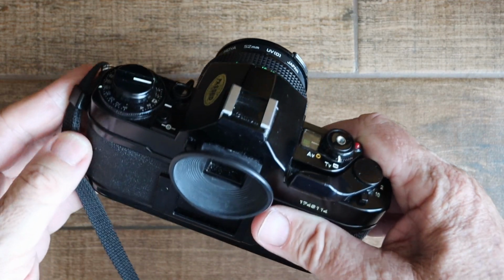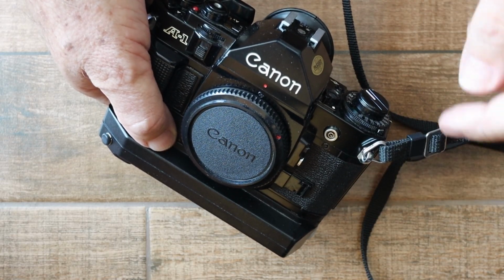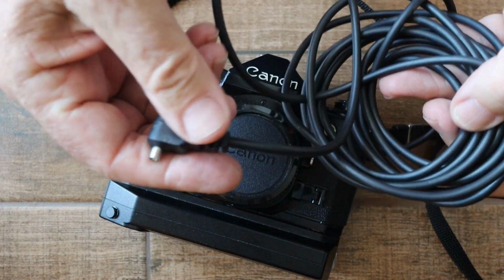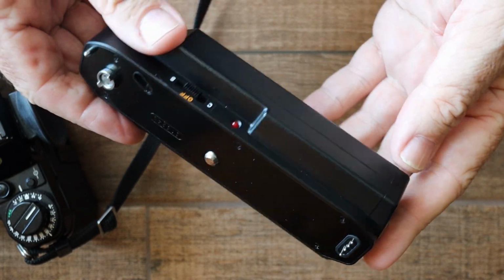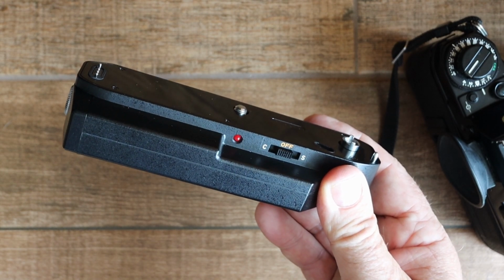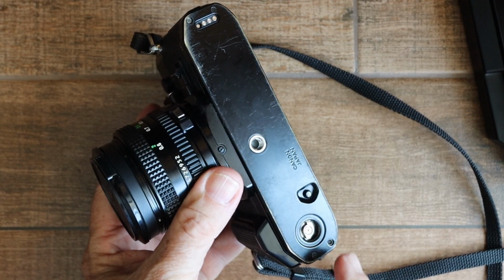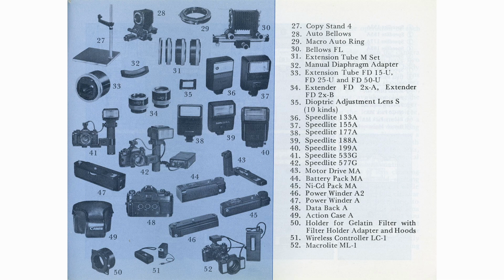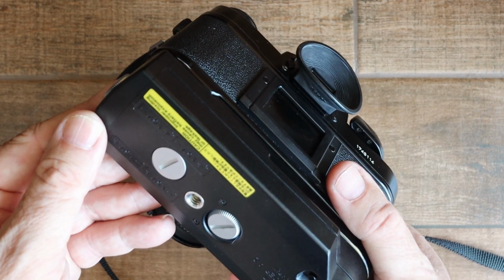Canon Power Winder A2 For Canon Film Cameras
Canon film cameras came as standard with a manual film advance mechanism, however, motor drive and power winder accessories could be added to automate this process. This video describes one such accessory, the Canon Power Winder A2. It was introduced alongside the Canon AE1-Program as a dedicated accessory, but it can also be used with the A1, AE1, AV1, AT1 and AL1.

Canon Power Winder A2 for sale on eBay

As an eBay associate I earn from qualifying purchases. I only recommend products that I own, use and/or endorse.